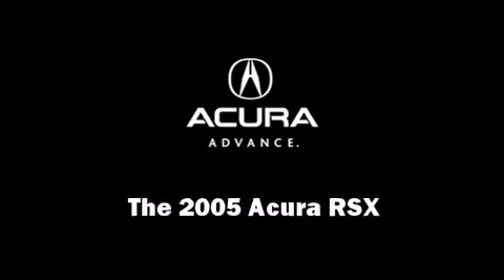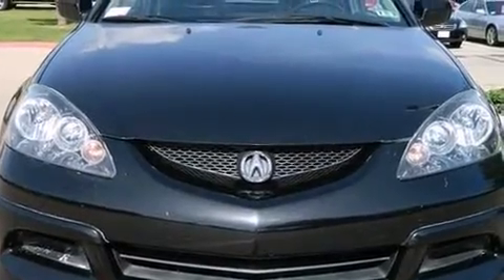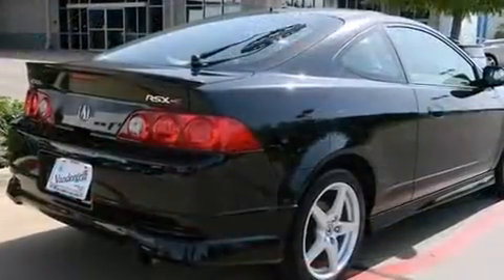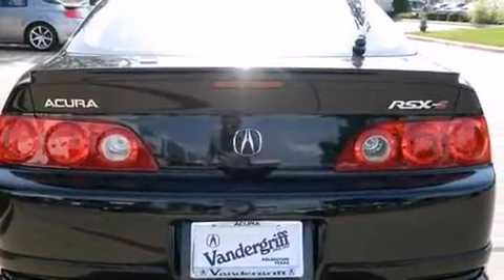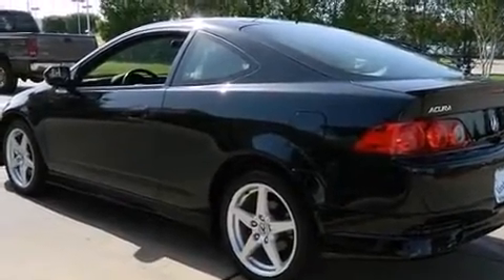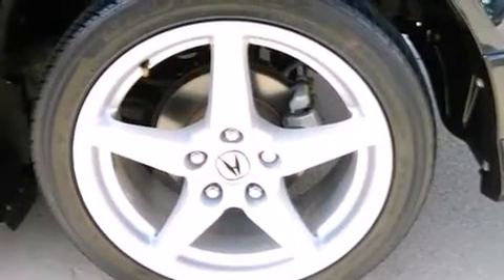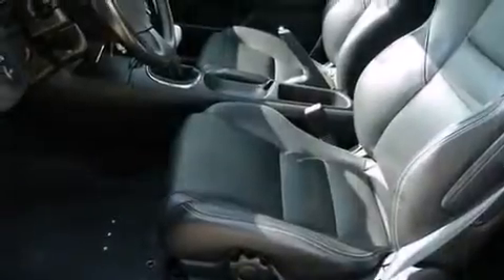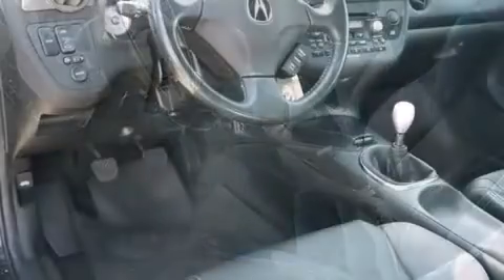2005 Acura RSX Type-S in Arlington, TX 76017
Vandergriff Acura
1100 W. I-20

Step into the 2005 Acura RSX. This 2 door, 4 passenger coupe has just over 80,000 miles. Acura made sure to keep road-handling and sportiness at the top of it's priority list. Under the hood you'll find a 4 cylinder engine with more than 200 horsepower, providing a smooth and predictable driving experience. All of the premium features expected of an Acura are offered, including: leather upholstery, 1-touch window functionality, a tachometer, speed sensitive wipers, power moon roof, cruise control, and air conditioning. Premium sound drives 7 speakers, providing you and your passengers a sensational audio experience. Acura also prioritized safety and security by including: dual front impact airbags with occupant sensing airbag, front SIDE impact airbags, a panic alarm, and 4 wheel disc brakes with ABS. A Carfax history report provides you peace of mind by detailing information related to past owners and service records. Our sales staff will help you find the vehicle that you've been searching for. We'd be happy to answer any questions that you may have. Come on in and take a test drive!